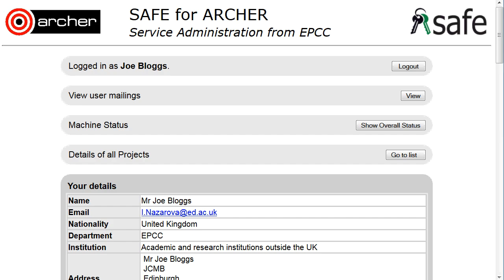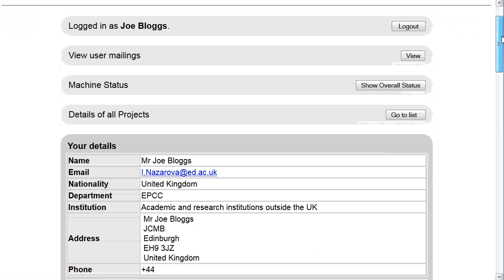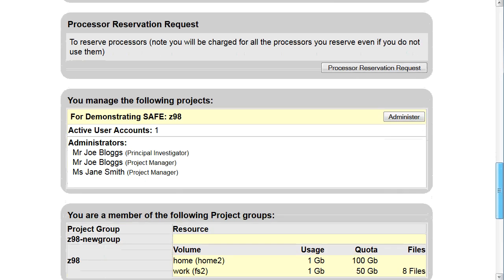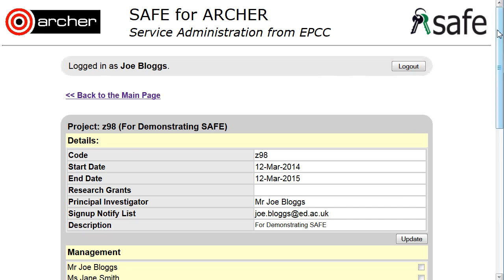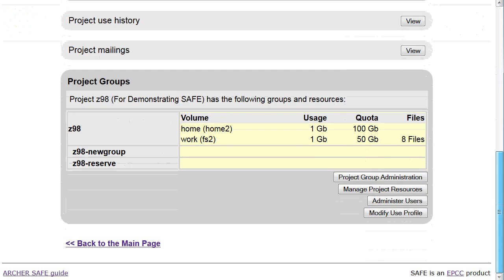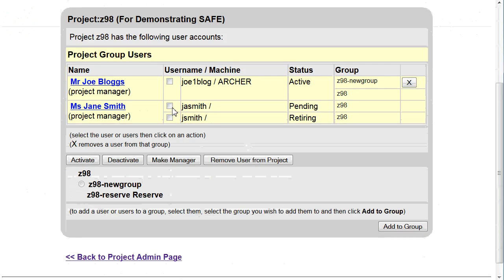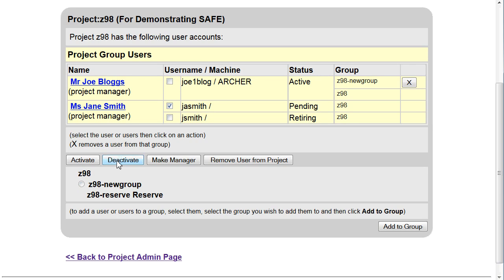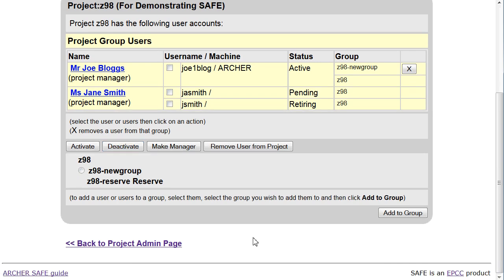ARCHER SAFE User Guide : 22 Deactivate a User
How to deactivate a user so that they cannot work on a project temporarily.